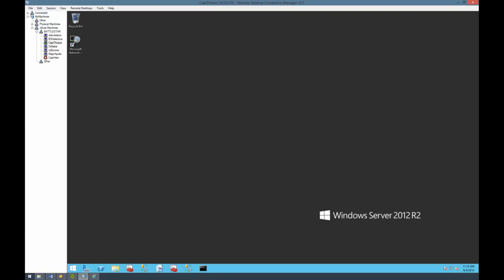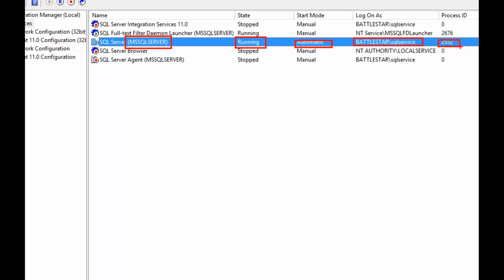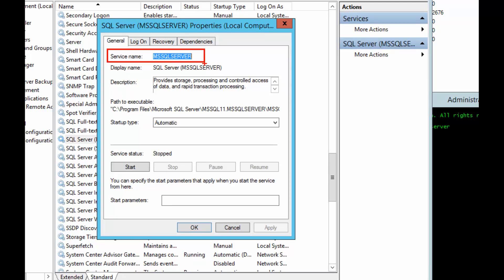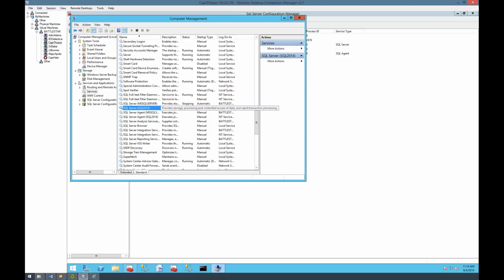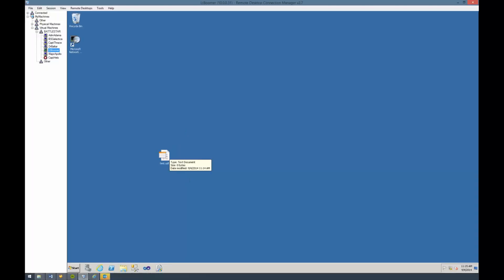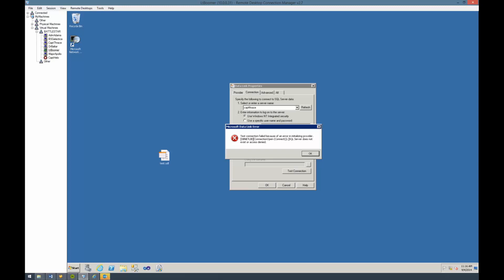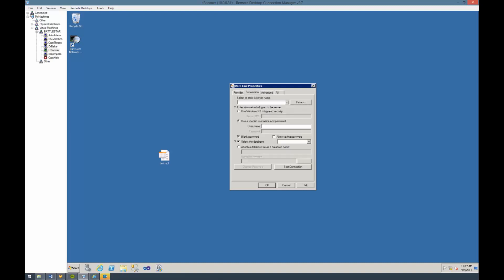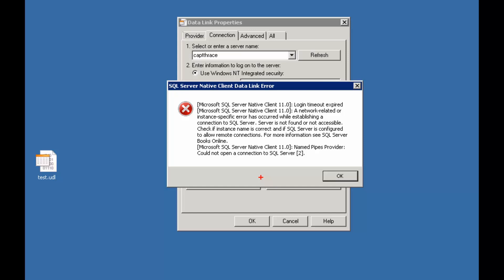Hello World - What is Connectivity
A hello world approach to SQL Connectivity